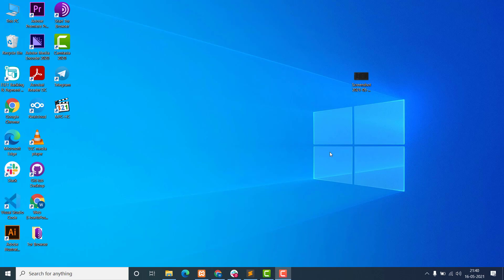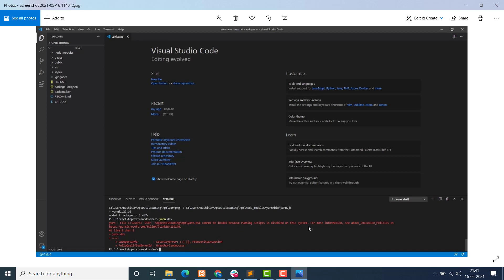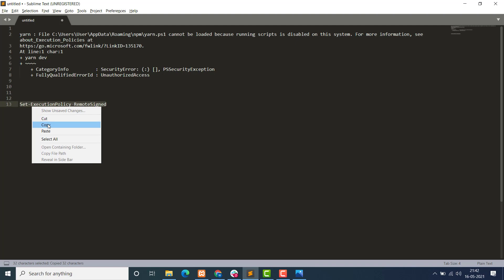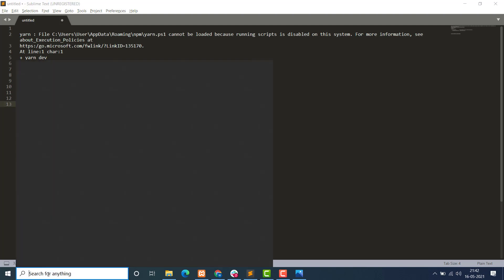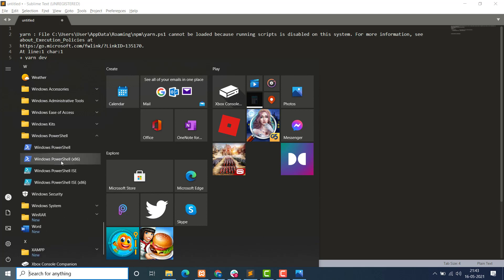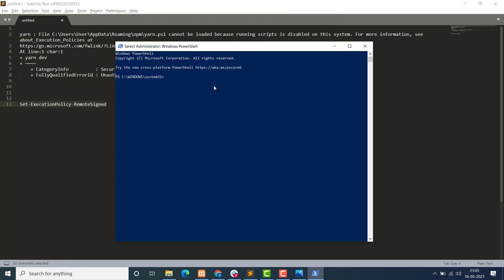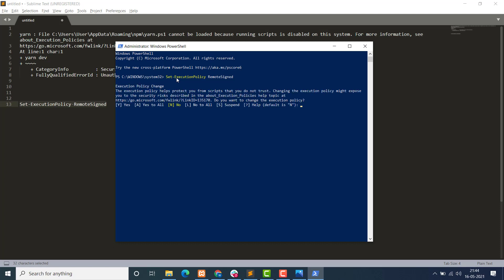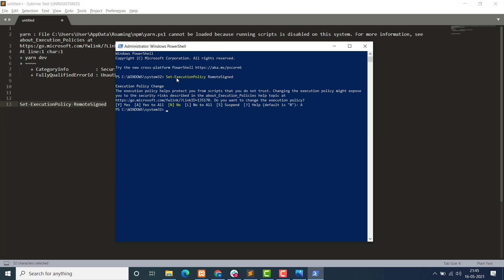How to fix unauthorized access yarn windows?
When we install yarn on windows computer, most of the time we see error unauthorized access when we try to run yarn commands. In this vide you will see how to unauthorized access to yarn. This will help you to fix other packages as well.

Enter the following command in command prompt or powershell

How to fix Set-ExecutionPolicy RemoteSinged

What does set-ExecutionPolicy RemoteSigned do?

Set-ExecutionPolicy bypass
Set-ExecutionPolicy bypass process
set-executionpolicy unrestricted permission denied

How do I enable set-ExecutionPolicy RemoteSigned?
How to Fix PowerShell Execution Policy Error in Windows Server

Set-ExecutionPolicyBypass
set-executionPolicyUnrestrictedPermissionDenied